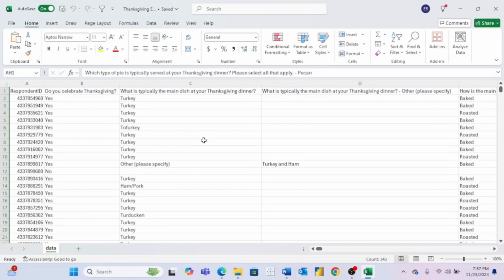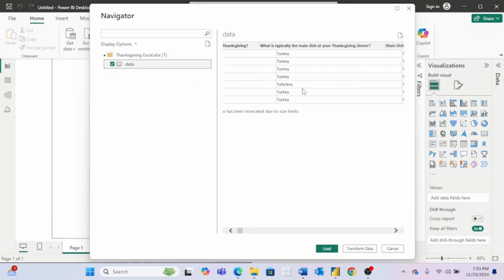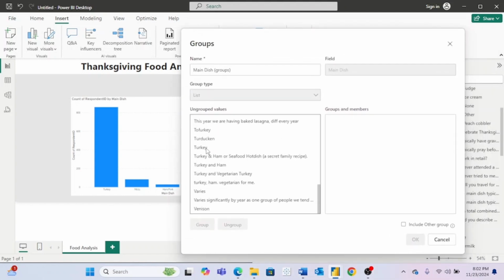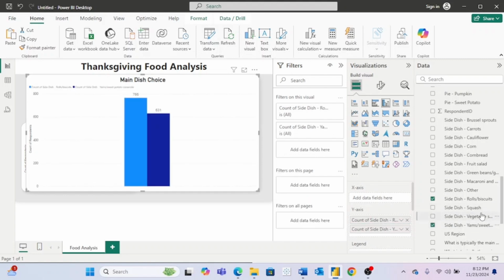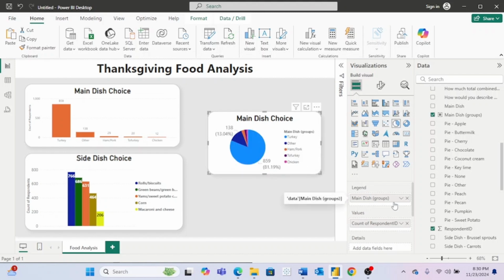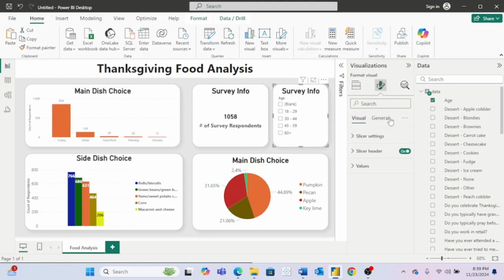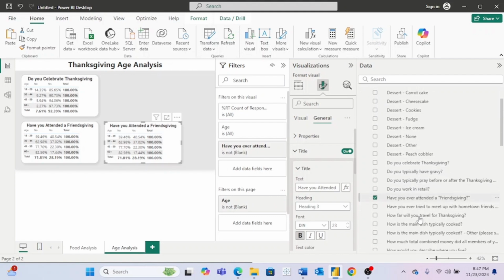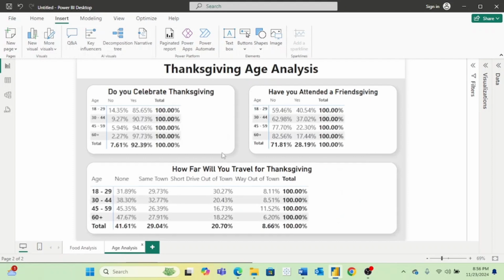Thankgiving Guided Power BI Project (+ Excel)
In this video, I'll guide you through the same process I use as a senior data analyst to create a Power BI dashboard using Thanksgiving data.

I didn't build anything before I started, so this is a great chance to see my actual process for cleaning and formatting data in Microsoft Excel, and building a dashboard in Power BI!

Follow along with me using the data below!

If you're new here, my name is Elijah Butler. I have been a data analyst for 3.5 years (as of posting this video) and I have been helping others learn data analytics for almost 2 years.